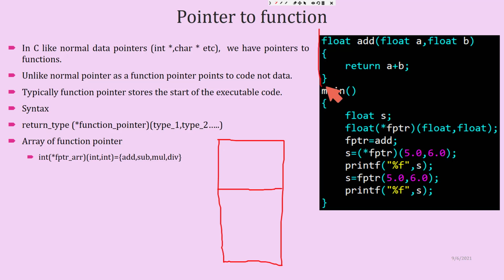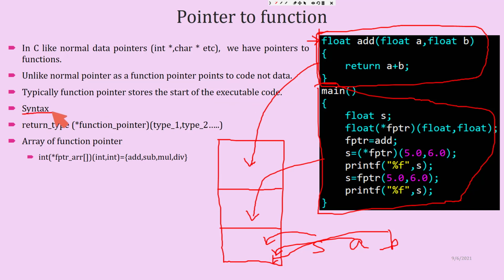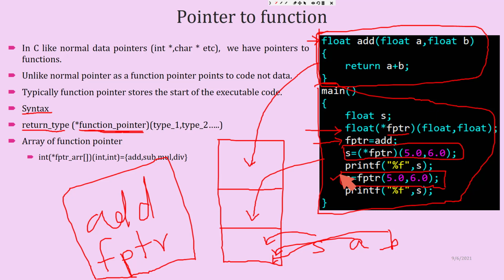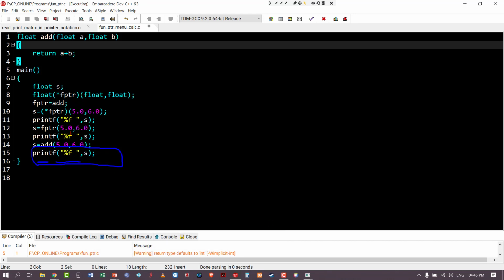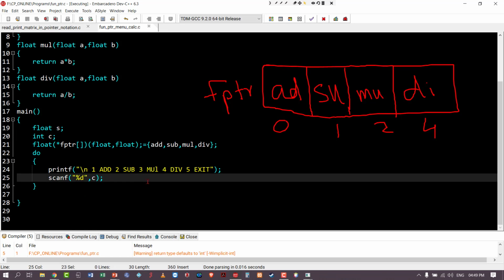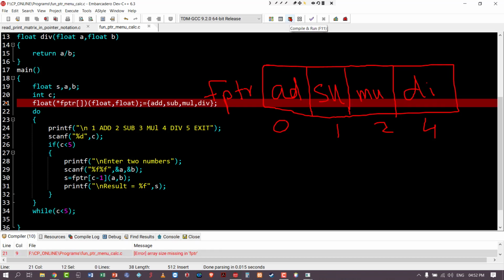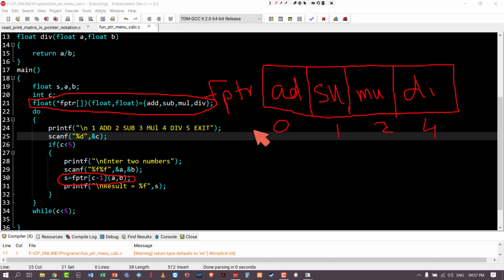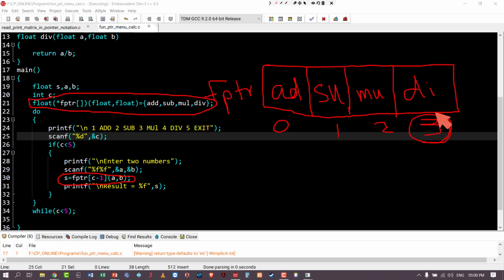Pointer to function